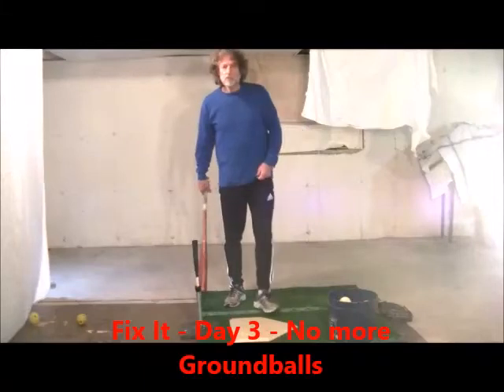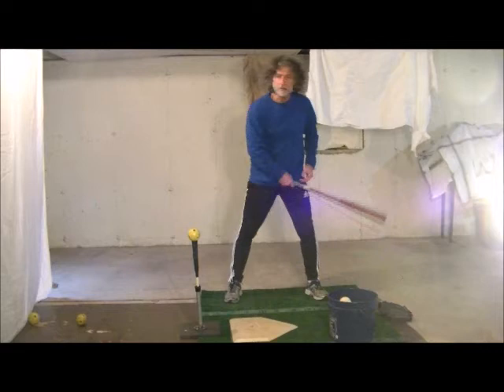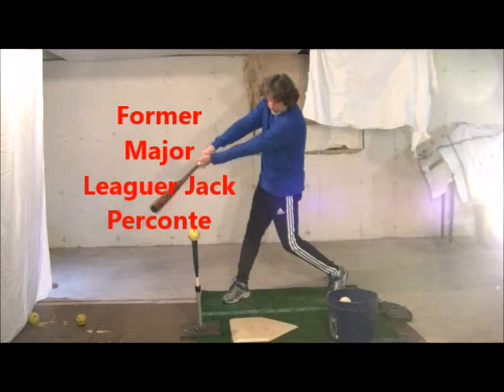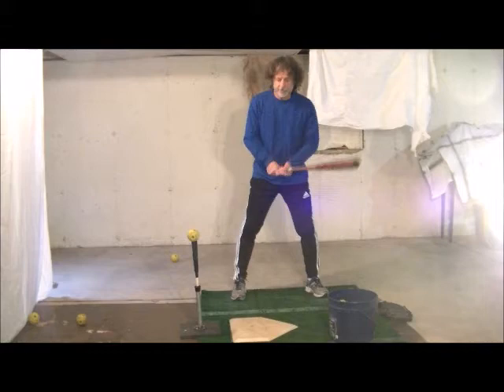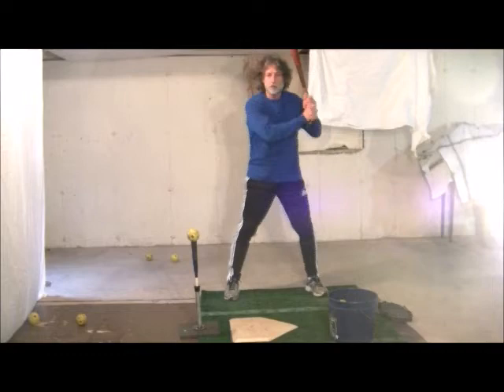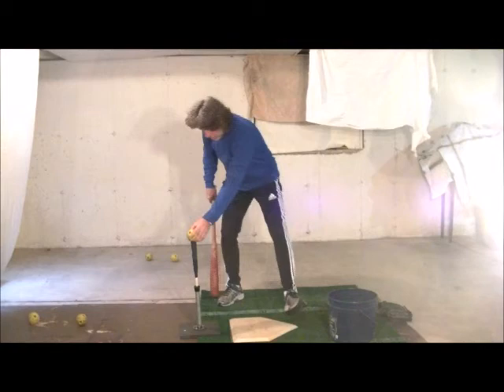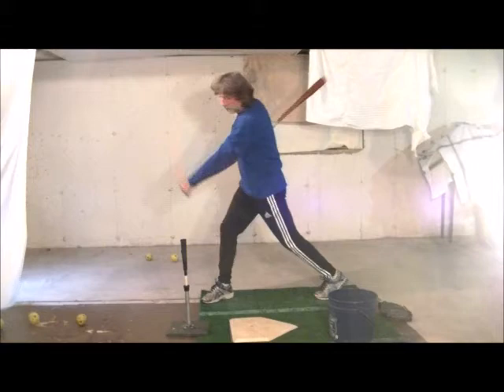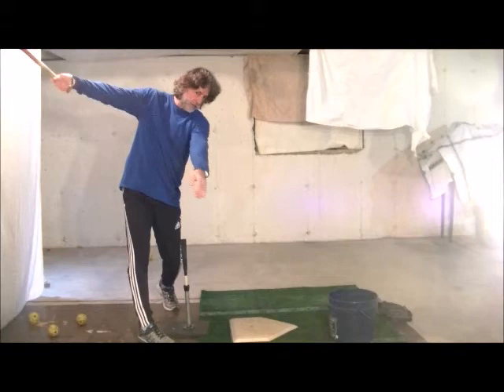Fix it in 7 Days - No More Ground Balls with Jack Perconte Day 3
Former major leaguer Jack Perconte teaches baseball in clear and innovative ways. Helping coaches learn how to coach the game and ballplayers learn the game in a fun way - Guaranteed. Having 28 years of coaching experience, Jack has many coaching techniques that get the best out of baseball players in a quick manner. In this hitting instruction video, Jack gives another hitting drill that will help players get the ball in the air and eliminate the too ground balls problem. For more answers to hitting and other baseball issues, go to Jack's and to hear Jack's new podcasts Something Worth Catching - Like a Baseball for great youth coaching parenting and coaching advice.